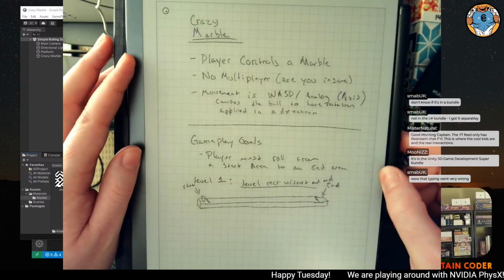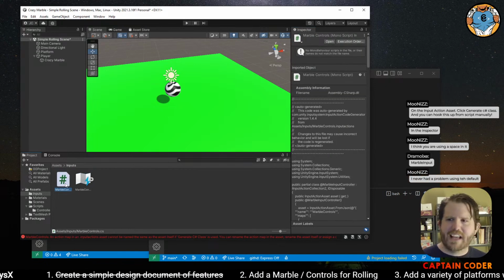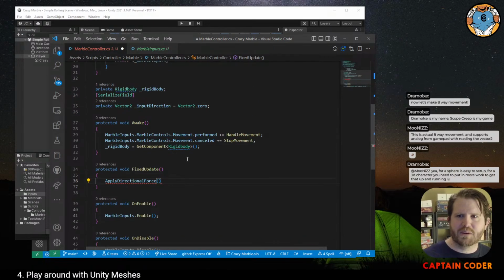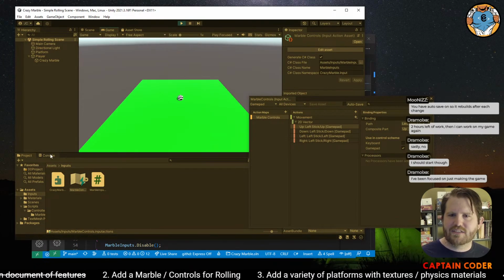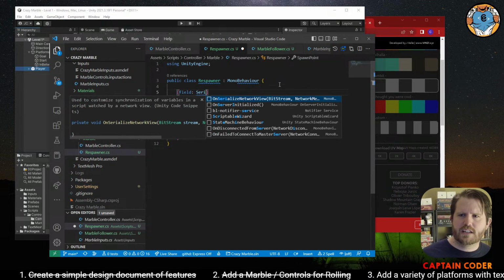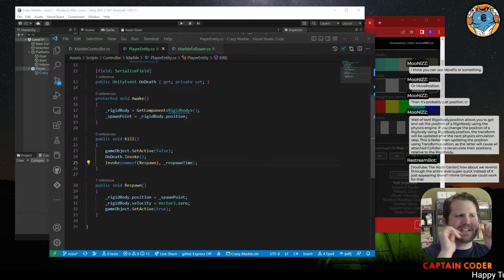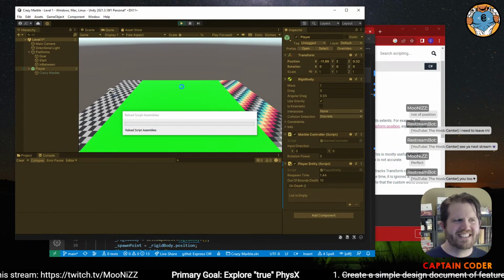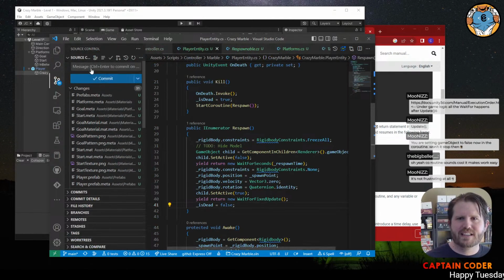[Unity/C#] Day 1| Let's Make a Game About Marble Physics | User Input, Torque Physics, Respawning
I'm learning how to use Unity's 3D Physics Engine. I'm creating a game inspired by Marble Madness, Monkey Ball, and Rolling Physics! Come learn with me!